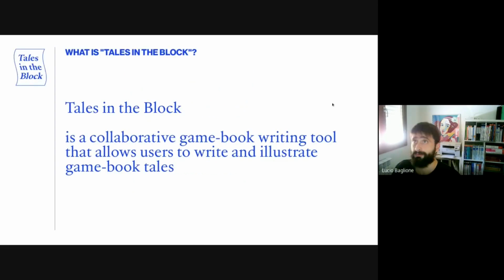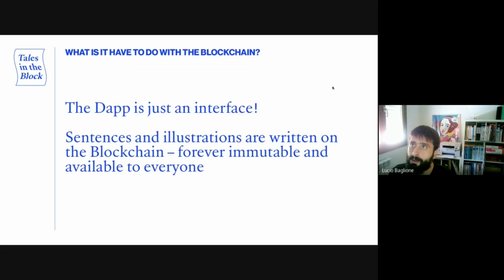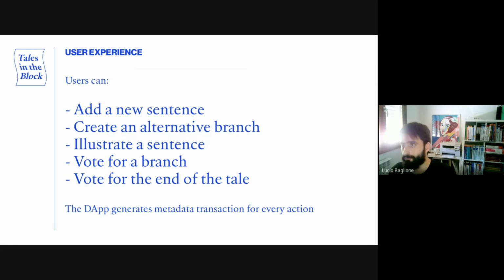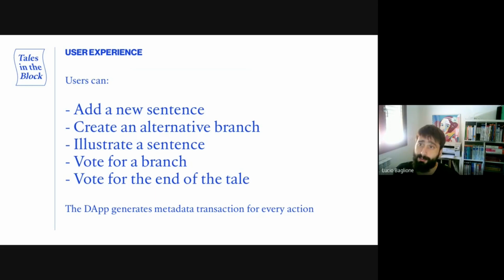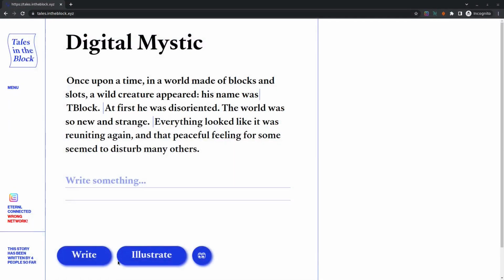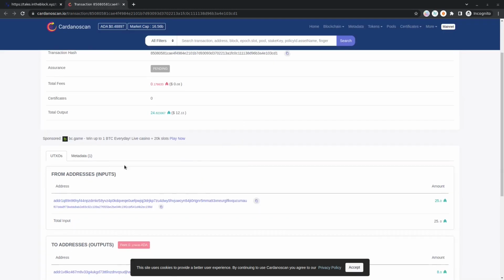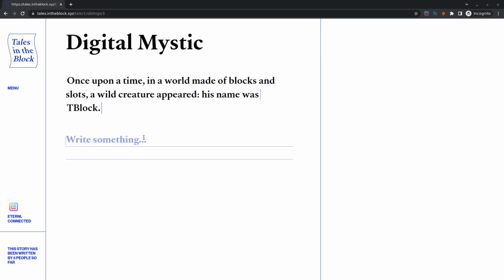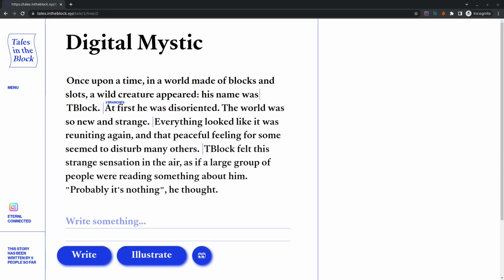Tales In The Blocks|Collab-writing, 700251, Fund 7 - close out video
Project Catalyst is an experiment in community innovation, providing a framework to turn ideas into impactful real world projects.